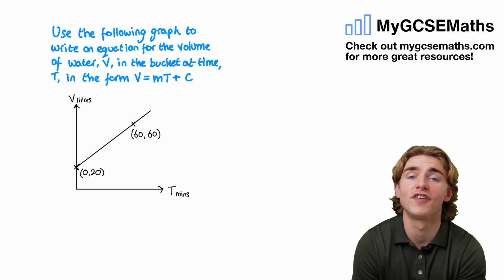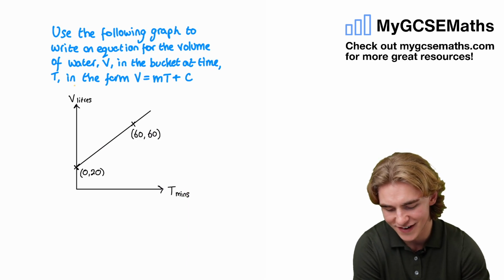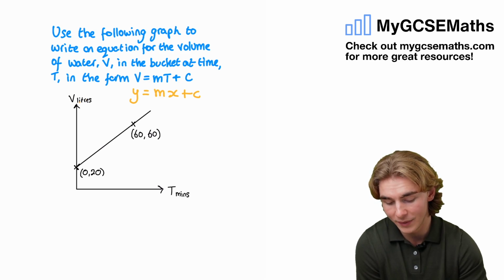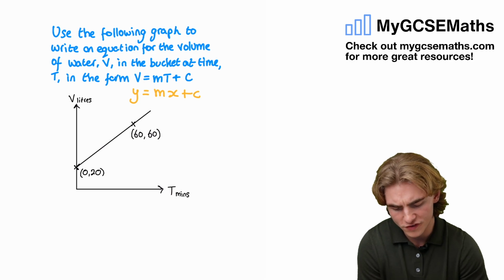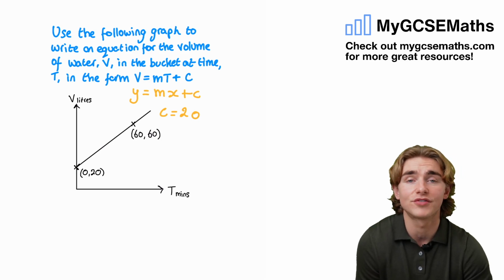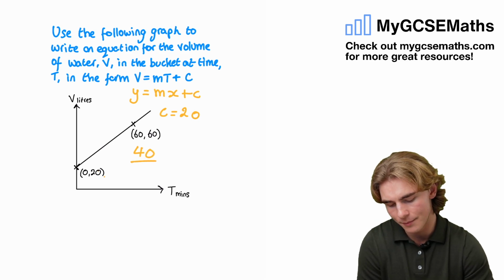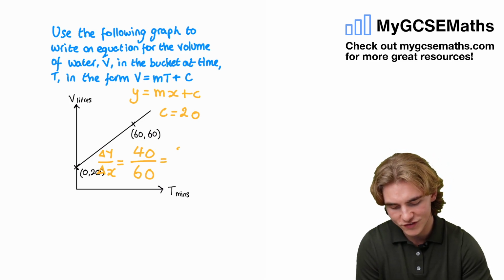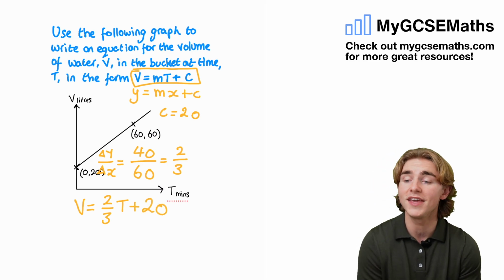Finding Equations of Real Life Graphs | GCSE Maths 2025 | 335/400